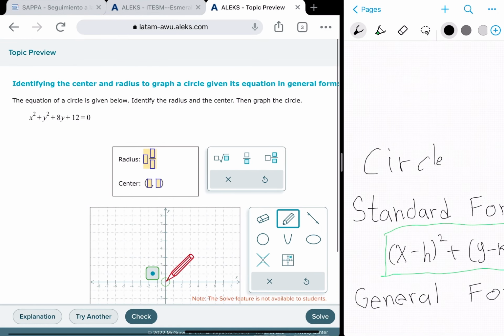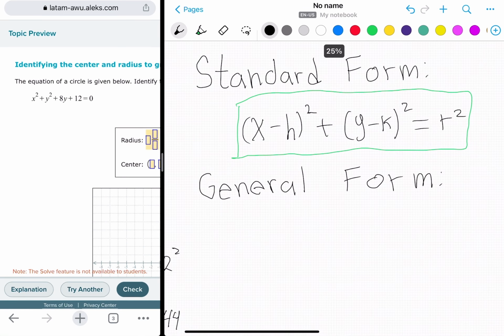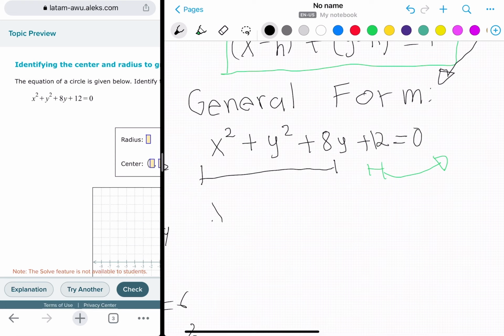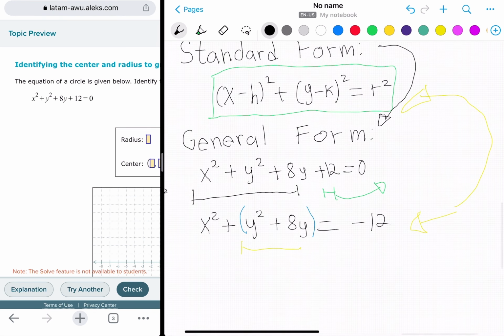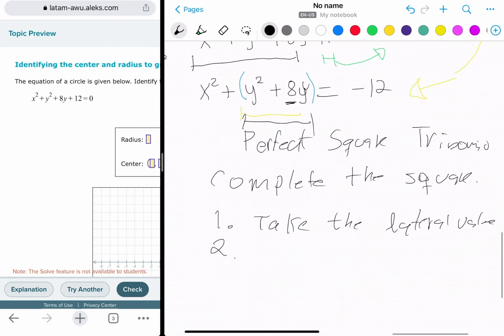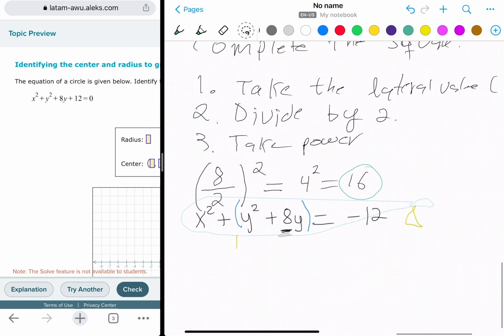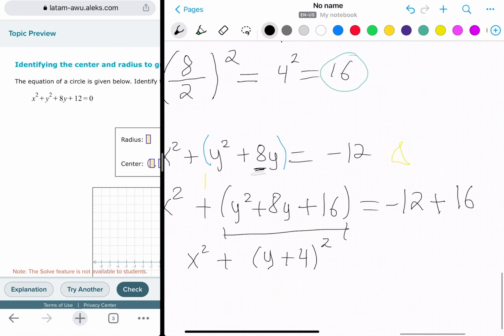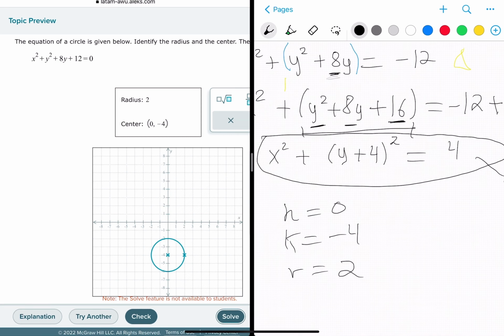M6 - Identifying the center and radius to graph a circle given its equation in generalform: Basic